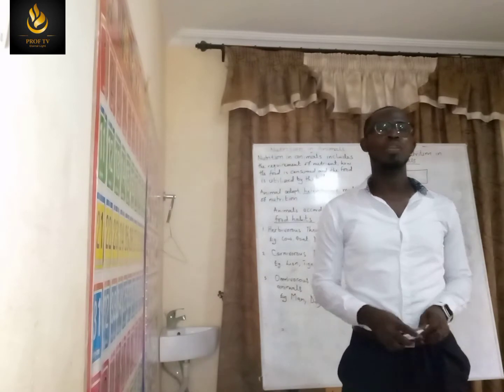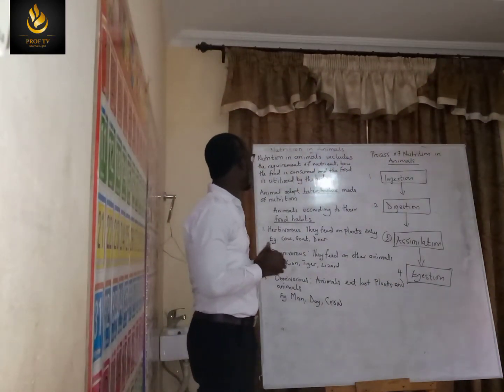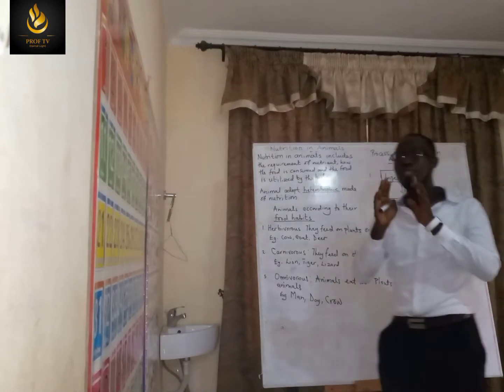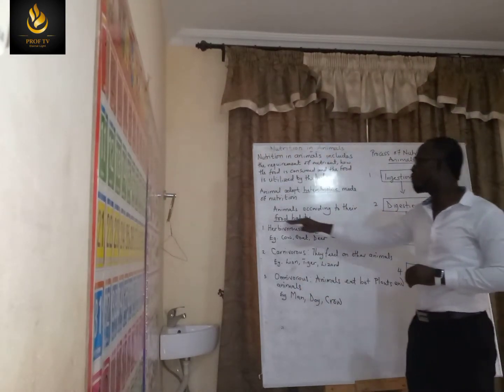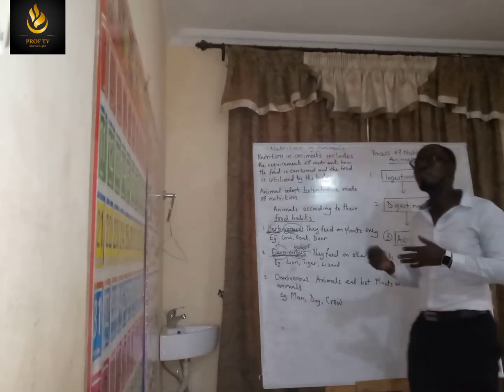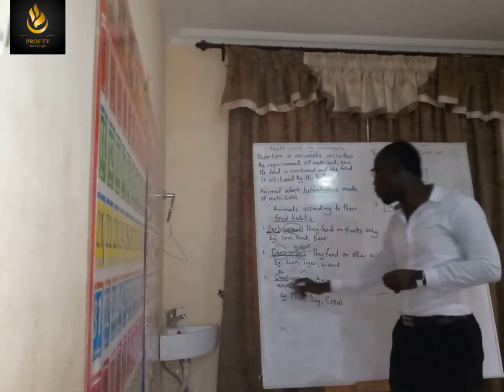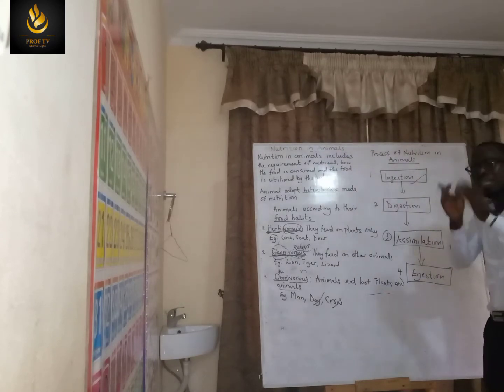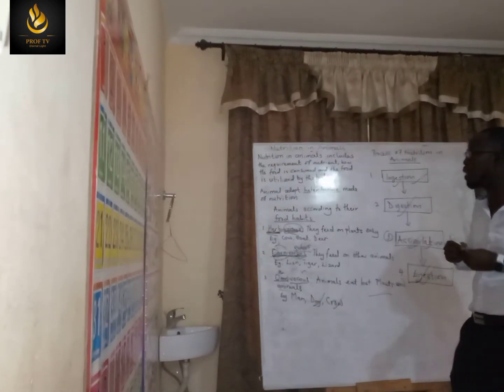NUTRITION IN ANIMALS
Created by Prof RSK to assist you get more knowledge and advance in your skills.